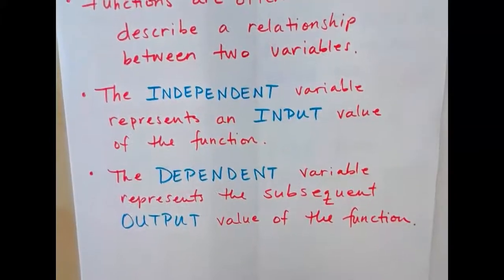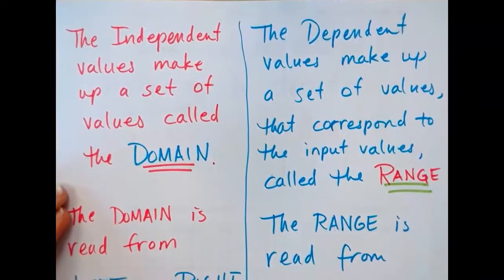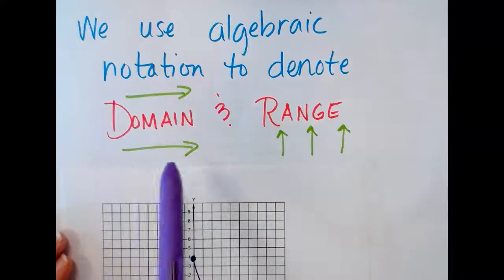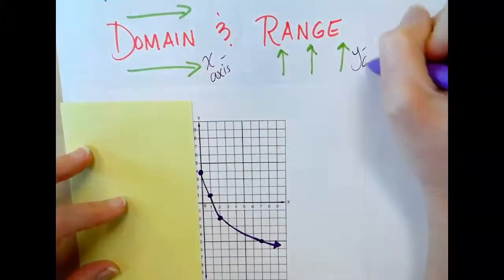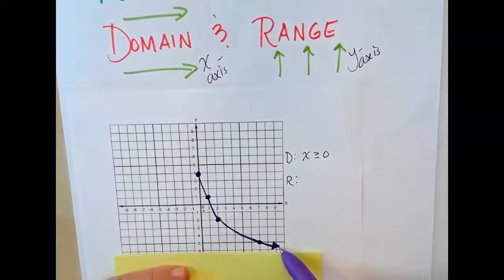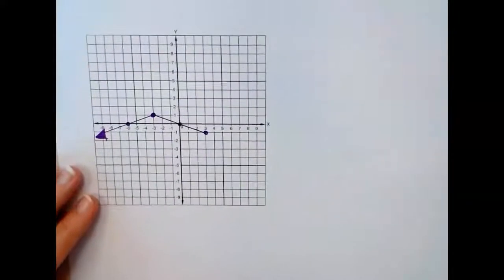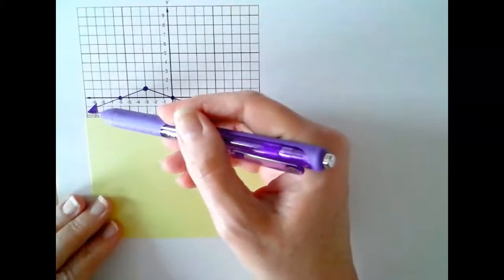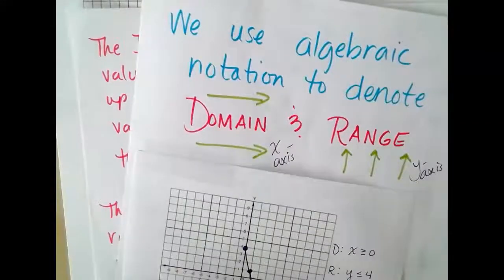ALG domain and range